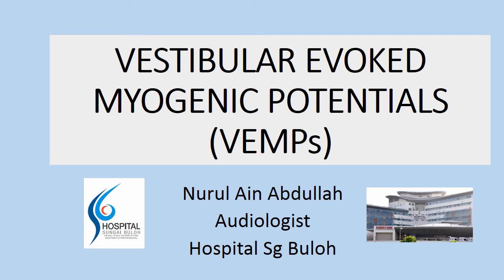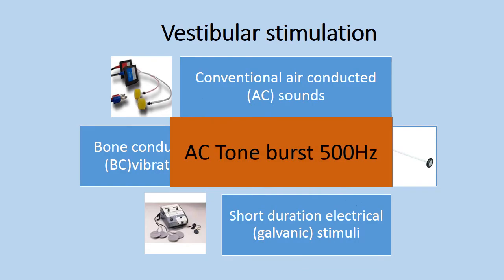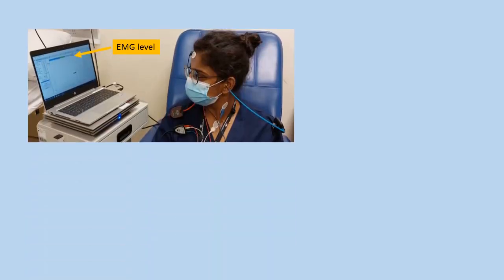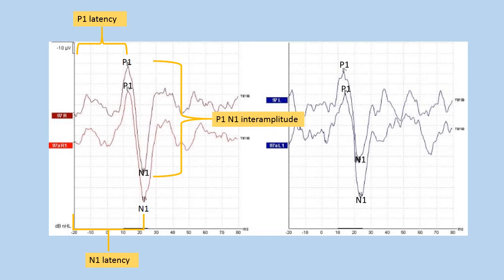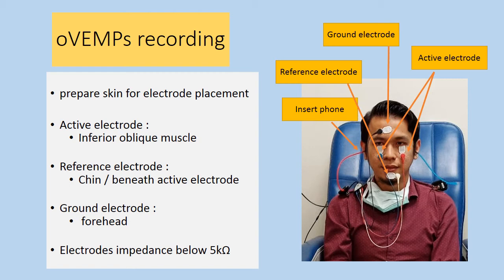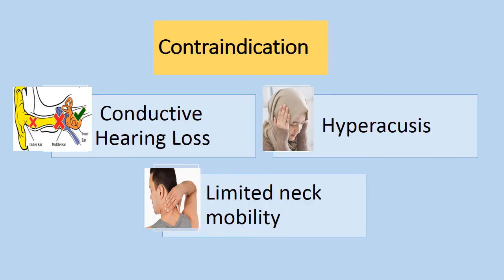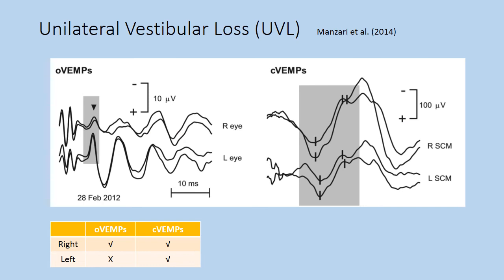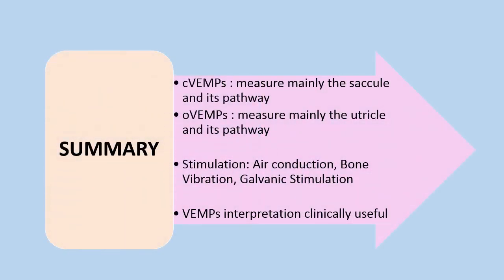Vestibular Evoked Myogenic Potential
Lecture by Puan Nurul Ain Abdullah, Audiologist HSgB